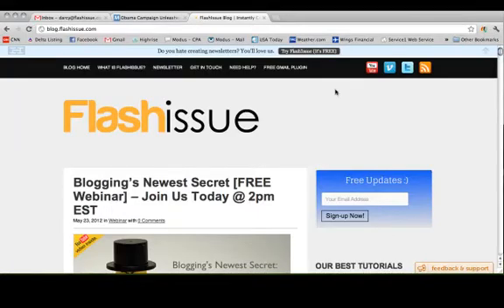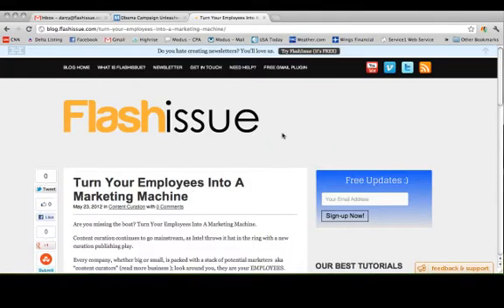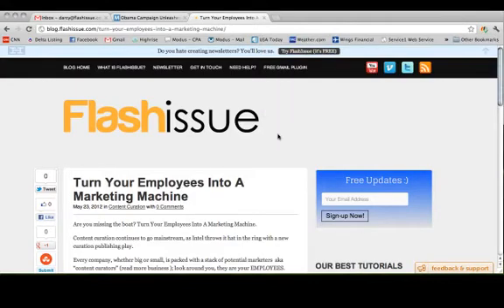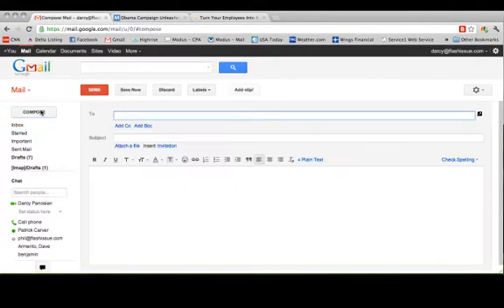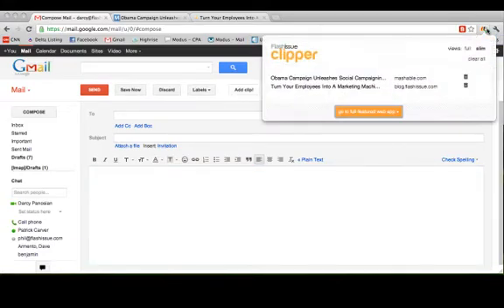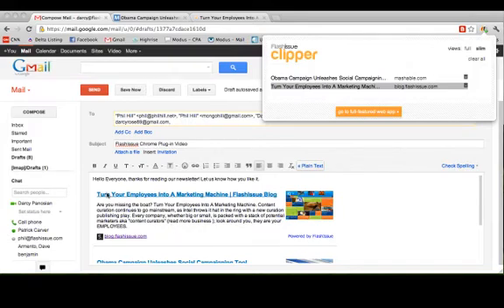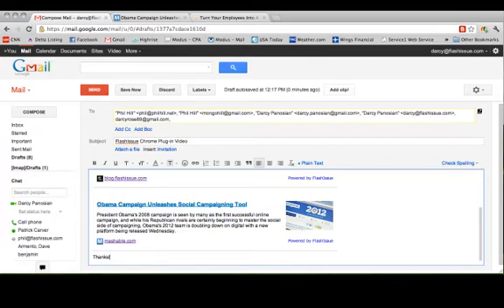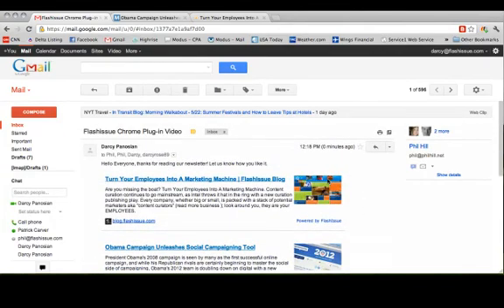Flashissue | Chrome Bookmark Extension for Gmail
Turn Gmail into a newsletter machine with FlashIssue newsletter curator plug-in from Gmail / Chrome.

Flashissue has a quick and easy way to grab articles and content. Just clip any web article with our Chrome Bookmark Plug-In and embed it into a Gmail email with one click.